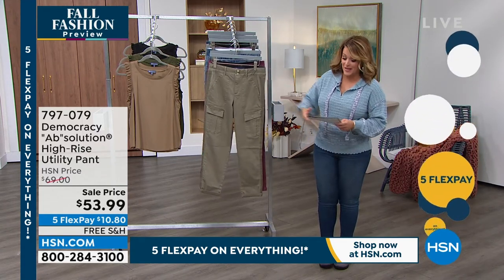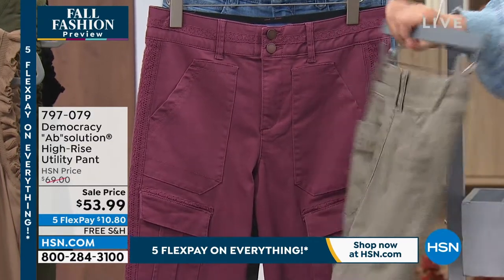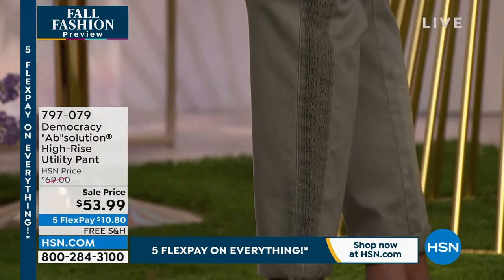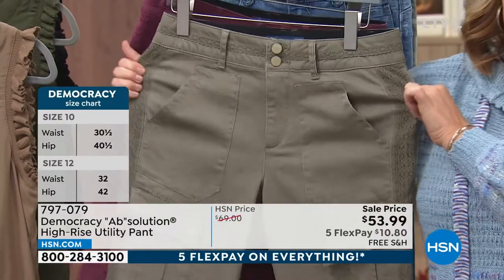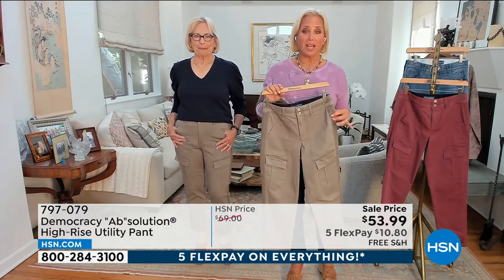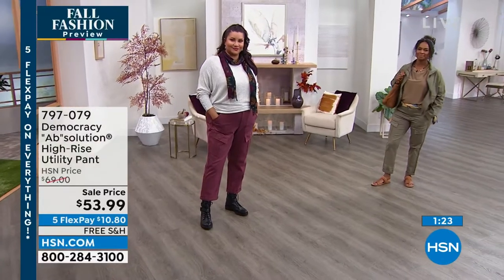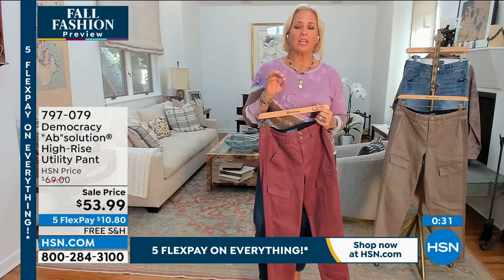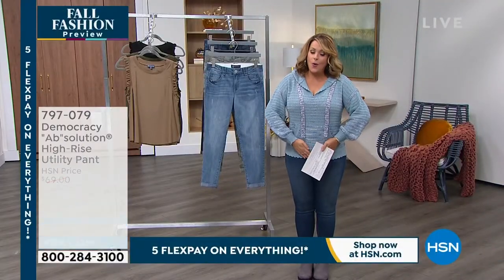Democracy "Ab"solution HighRise Utility Pant with Croche...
Democracy "Ab"solution HighRise Utility Pant with Crochet Trim
A modern wardrobe staple, these heavilypocketed, cargoinspired utility pants have been given a fresh makeover with chic crochet trim, dual metal buttons and optional rolled cuffs. Democracy's signature "Ab"solution fit technology, forwardshifted sideseams and straight angle patch pockets keep you looking slim and trim (and always in style) all year long.